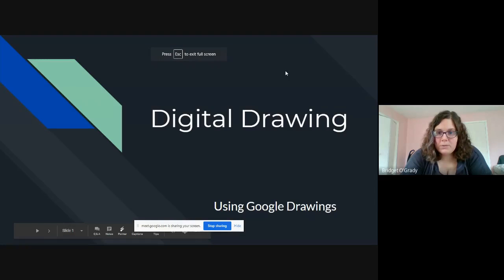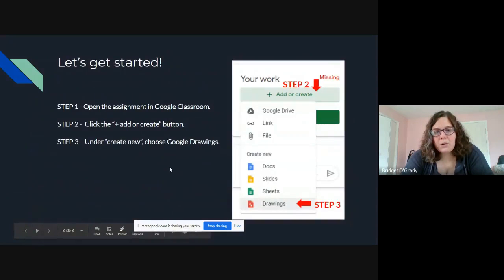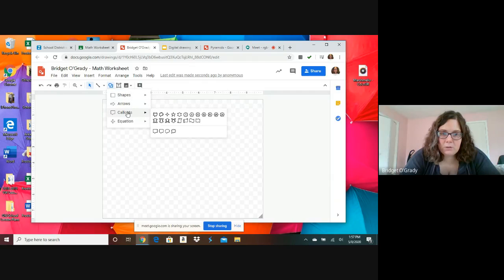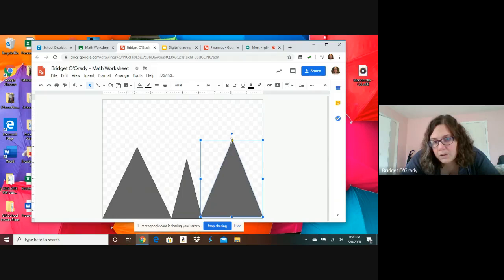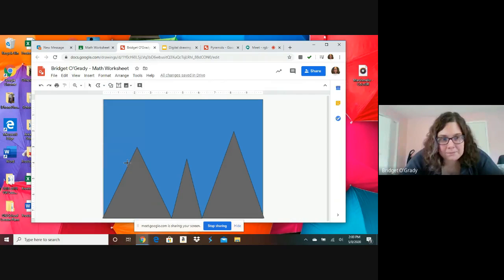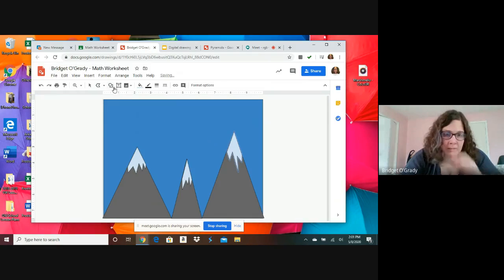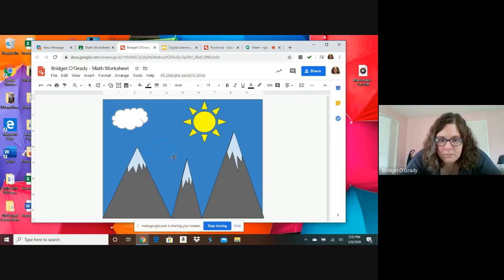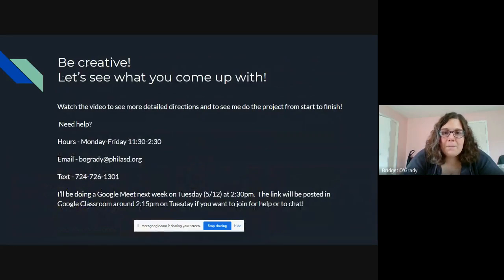Digital Drawing with Google Drawings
Assignment for the week of 5/11/2020